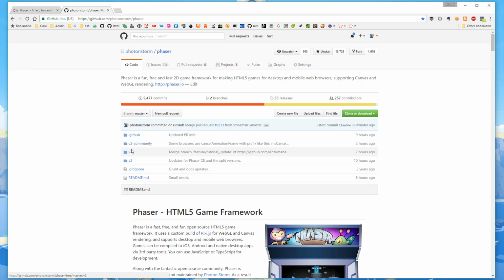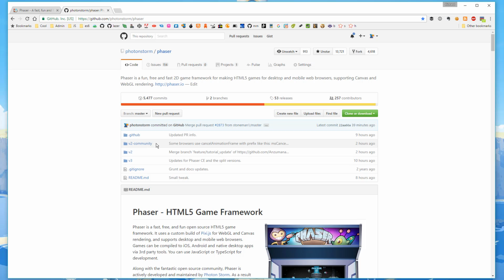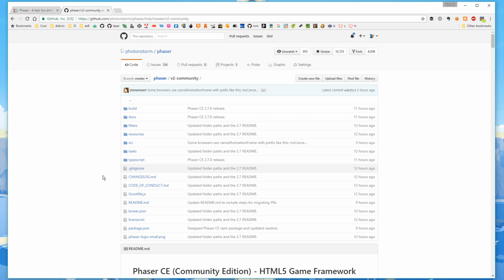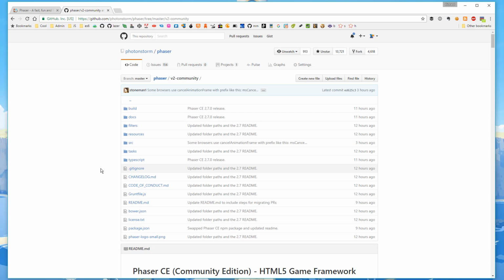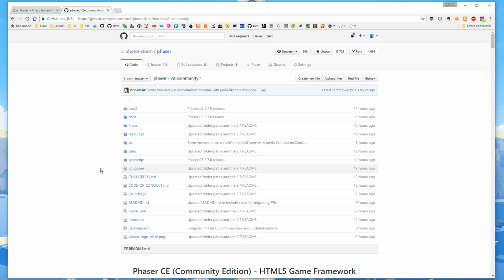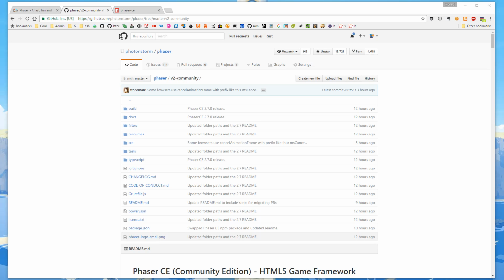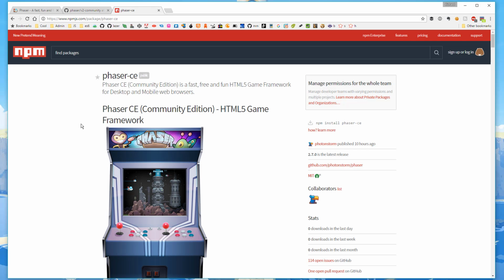Phaser CE (Community Edition) Announcement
Phaser CE is the Community Edition of Phaser, and this video describes what it is, how it works and how to get involved.